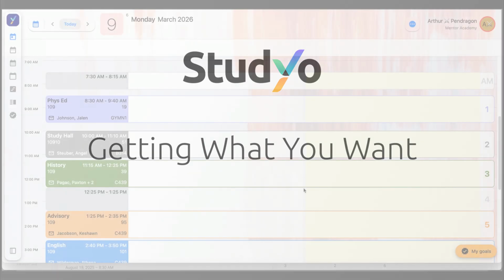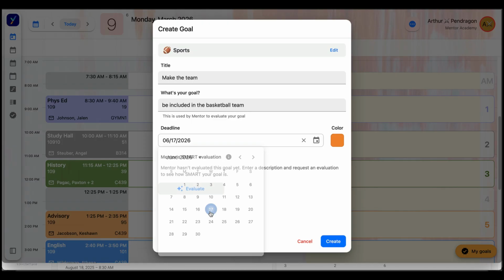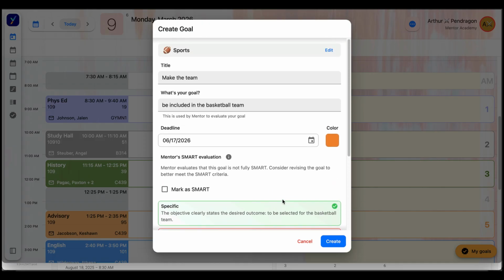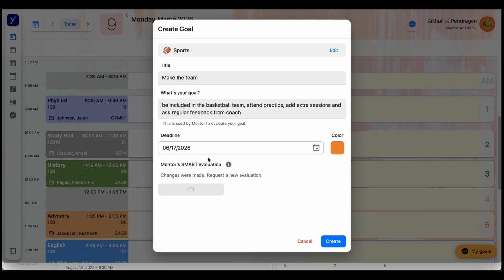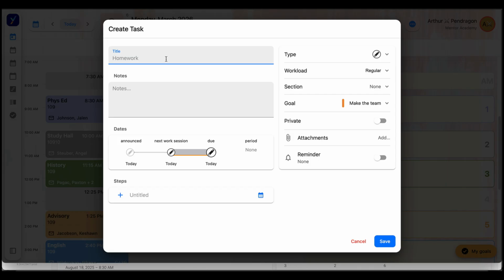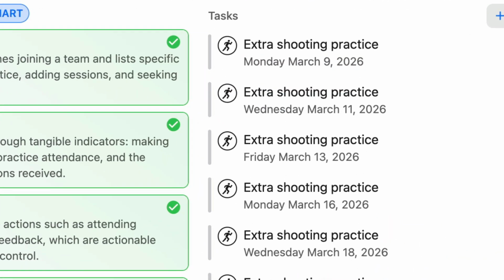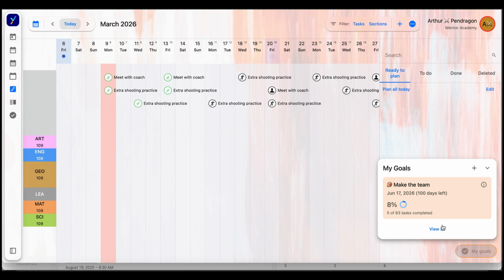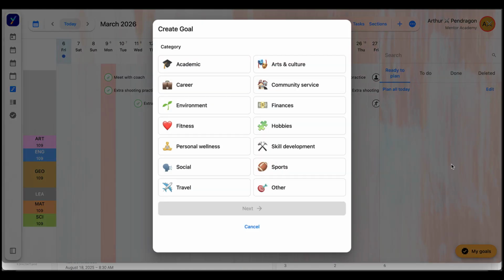Getting what you want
What do you really want to achieve?

Whether it’s making the basketball team, improving your grades, or reaching a personal milestone, every big achievement starts with a clear goal.

In this tutorial, you’ll learn how to use Goals in Studyo to turn your ambitions into a practical plan. You’ll also discover how Mentor helps you strengthen your goals by asking thoughtful questions and suggesting improvements, making them more specific, realistic, and motivating.

Once your goal is ready, you’ll connect it to the tasks that will help you succeed. As you complete those tasks, Studyo automatically tracks your progress, so you always know how close you are to achieving your goal.

In this tutorial you’ll learn how to:

* Create a meaningful goal
* Improve it with Mentor
* Link tasks to your goal
* Track your progress automatically
* Turn what you want into an achievable plan

The ability to set and work toward meaningful goals is one of the most important skills you’ll develop—not just for school, but for life. Studyo helps you build that habit, one goal at a time.